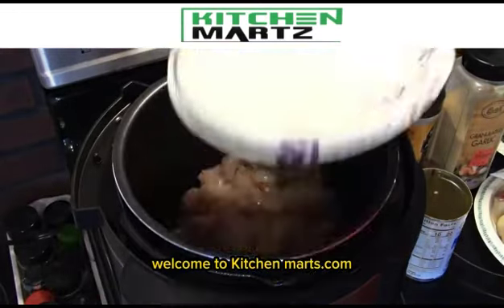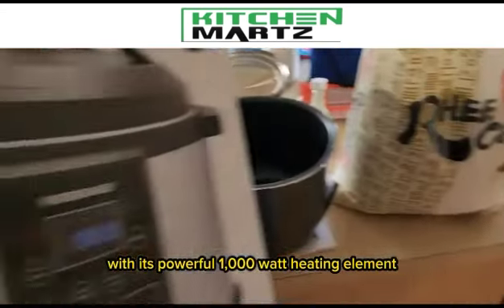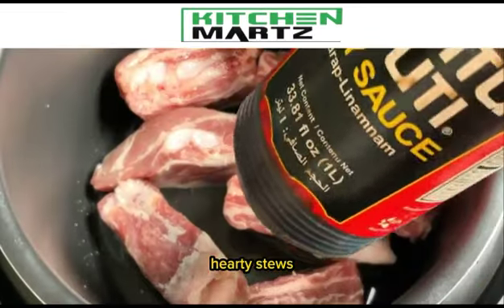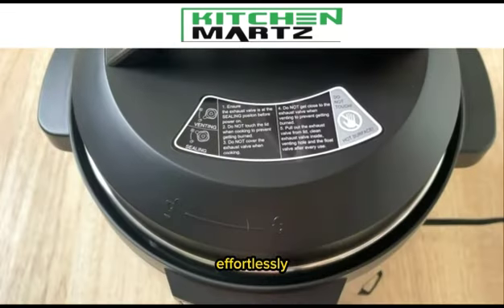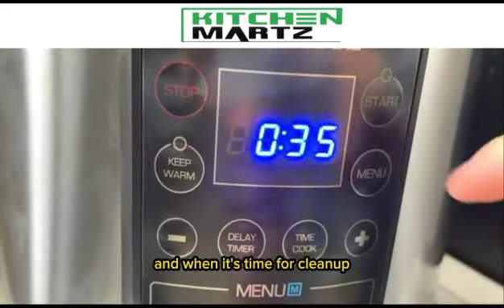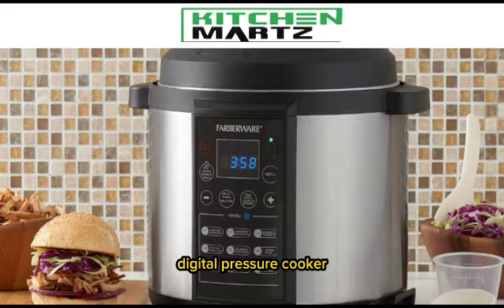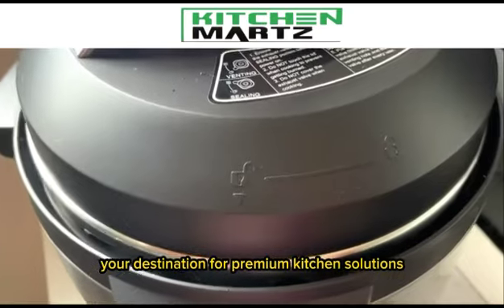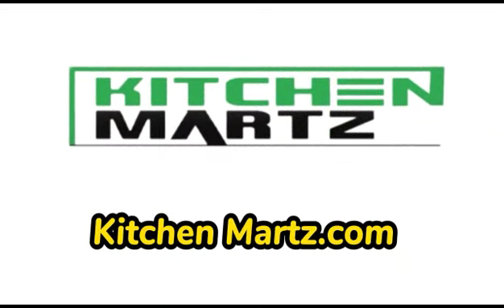Quick & Easy Family Meals: 6 Qt Instant Pot Programmable Pressure Cooker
Discover the ultimate kitchen time-saver: the 6 Qt Instant Pot Programmable Pressure Cooker! With 70% faster cooking than traditional methods, it's perfect for families of 4-6. Enjoy 14 smart programs for various meals, a user-friendly LCD control panel, and a durable stainless steel inner pot. Say hello to quick, delicious, and hassle-free cooking! QuickCooking FamilyMeals InstantPotMagic"